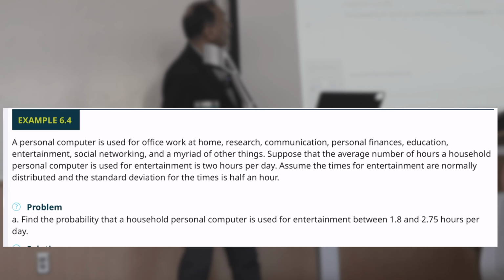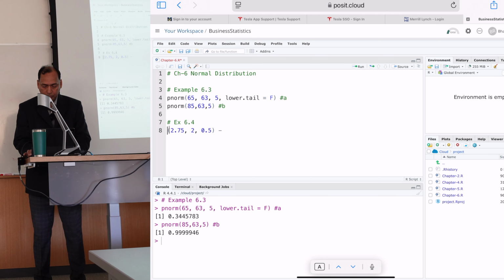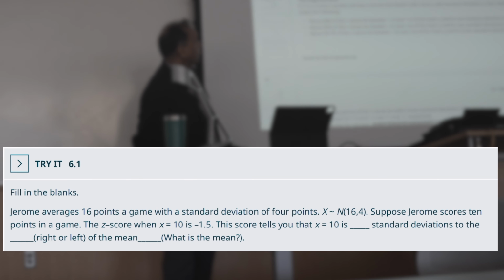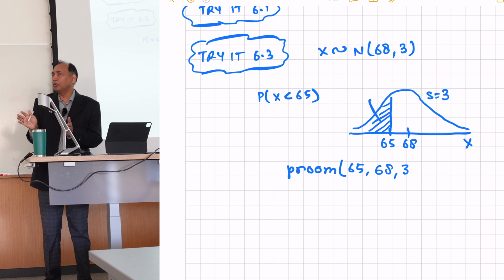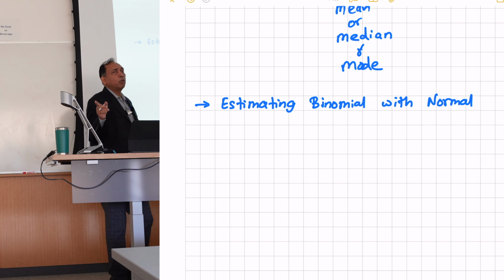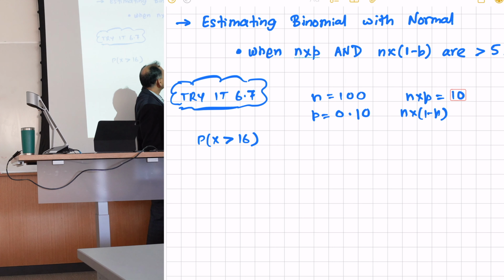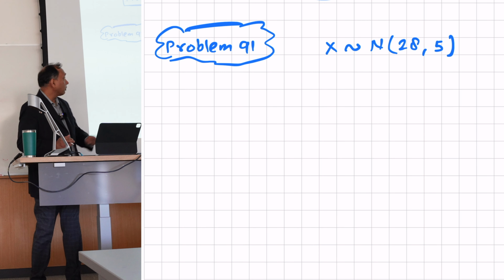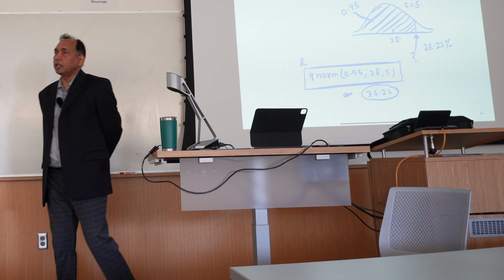Normal Distribution #12 | 2024 Business Statistics with R Series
Welcome back to Chapter 6 of the Business Statistics with R Series! In this session, we dive into practical problem-solving with the Normal Distribution, learning how to calculate interval probabilities, determine percentiles, interpret standardized Z-scores, and approximate the binomial distribution using R.

Follow along as we work step-by-step through real-world scenarios—from daily PC entertainment hours to social media habits—visualizing the bell curve and using core R functions like pnorm() and qnorm().

⏱️ Timestamps:
0:00 Review & Household PC Usage Problem Setup
0:41 - Calculating Probability Between Two Values
2:37 - Finding the 25th Percentile (Bottom Quartile)
4:04 - Visualizing and Checking Your Results
04:22 - Try-It 6.1: Calculating & Interpreting Z-Scores
4:30 - Practice Problem: Basketball Scores and Z-Scores
5:31 - Practice Problem: Golf Score Problem: Lower-Tail Probability with pnorm()
7:09 - Key Properties: Mean, Median, and Mode in Normal Distribution
8:06 - Understanding R Notation for Normal Distribution
8:43 - Approximating Binomial Distribution with Normal
9:37 -  Try-It 6.7: Carpenter Example (Deriving Binomial Mean & SD)
12:28 - Social Media Morning Usage: Probability of "At Least"
14:28 - Finding the 95th Percentile using qnorm()

Course Playlist & Resources:

This lecture is part of the 2024 Business Statistics with R Series by Dr. Bharatendra Rai. Follow along with the full playlist to master normal probability distributions, continuous models, and applied data analytics in R.